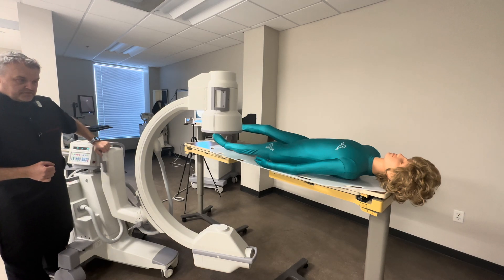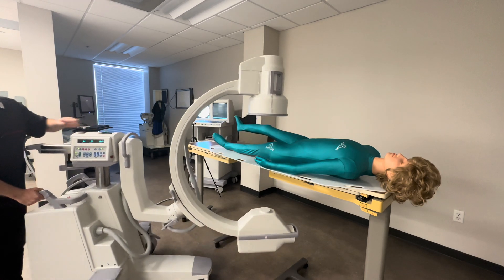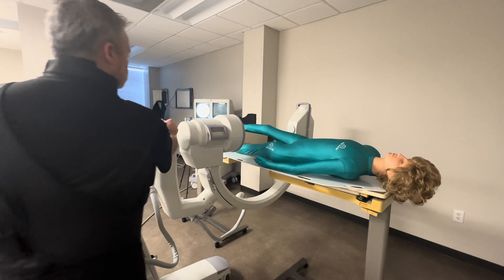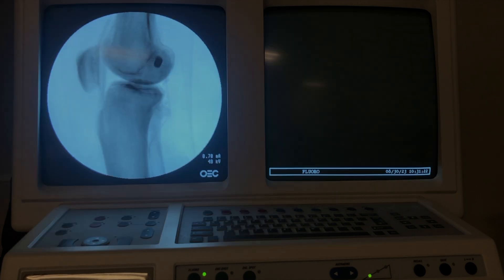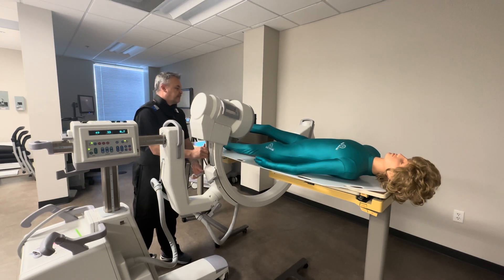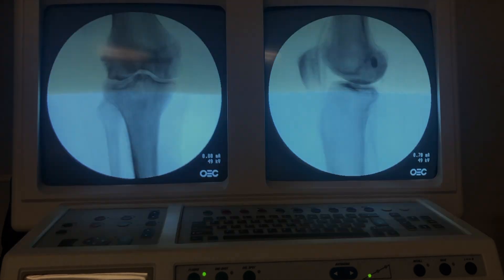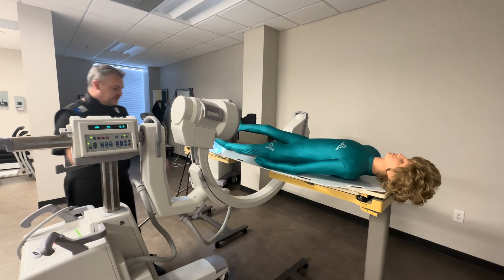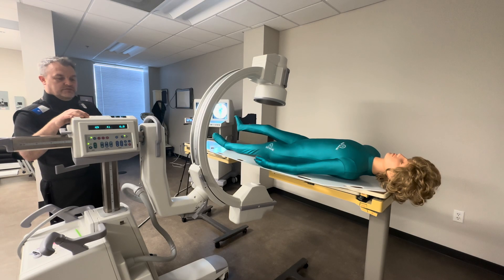C-arm Lab: Knee Imaging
Demonstration of requirements for final simulation - AP and Lateral knee.